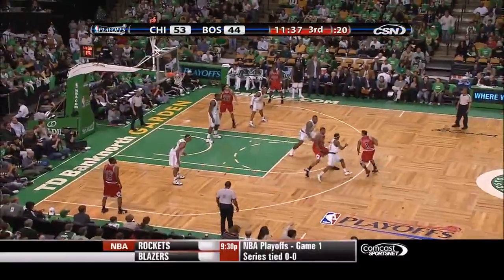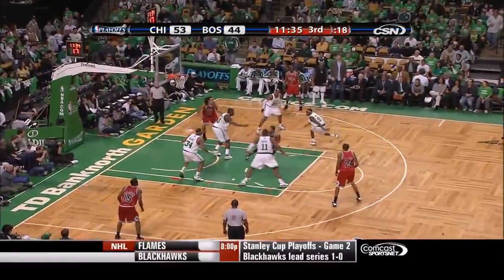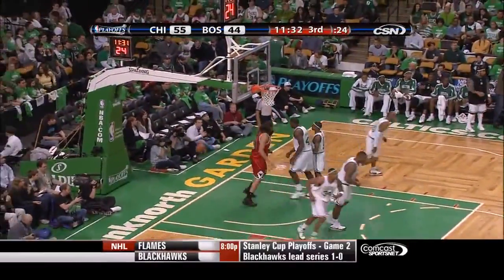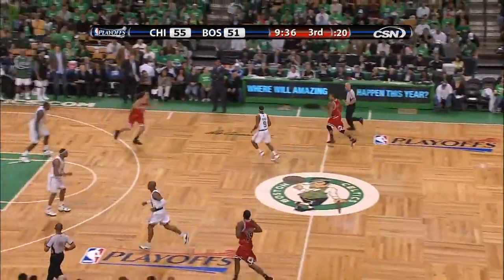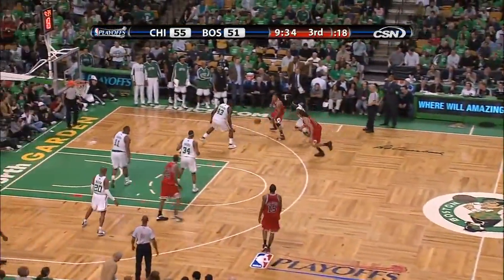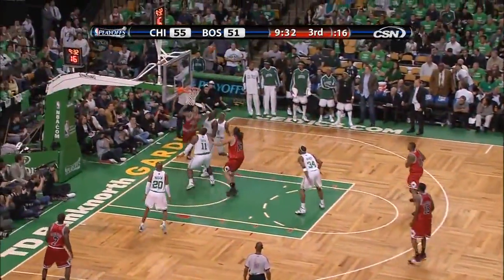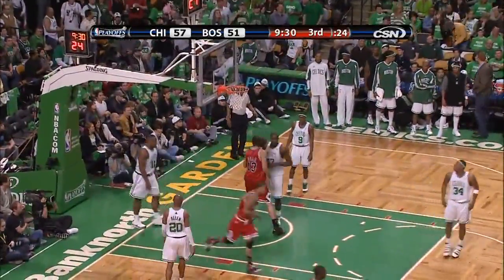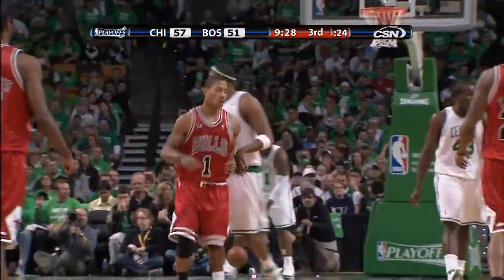Derrick Rose Highlights vs. Celtics Game 1 Playoffs [HD 720p]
Going back to the 2008 Playoff series between the Boston Celtics and Chicago Bulls, I give you Derrick Rose Highlights of his first career playoff game in the NBA.